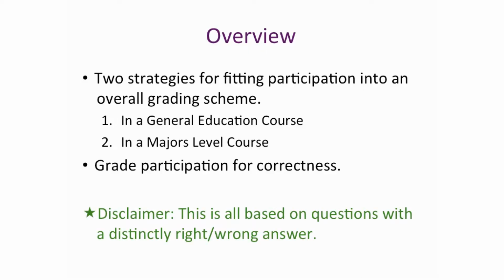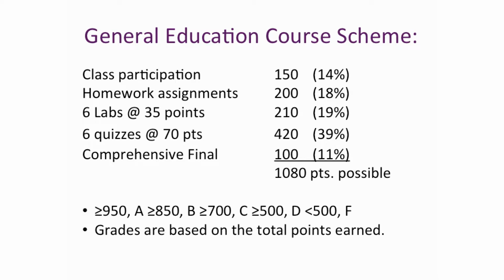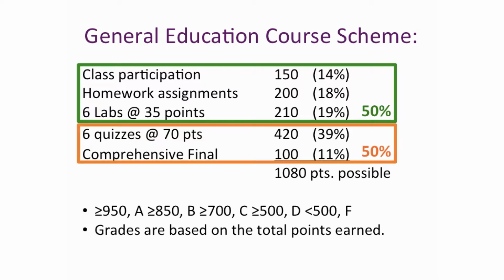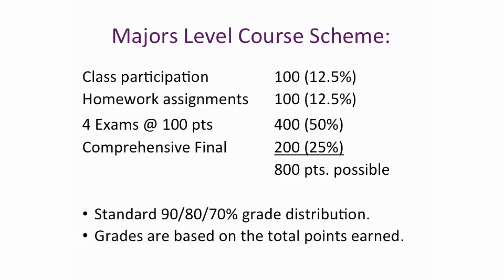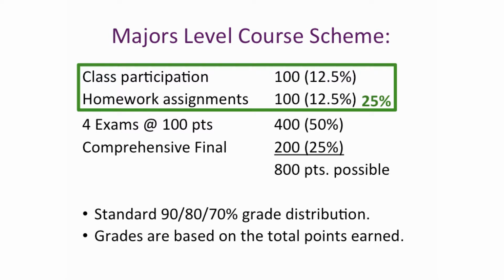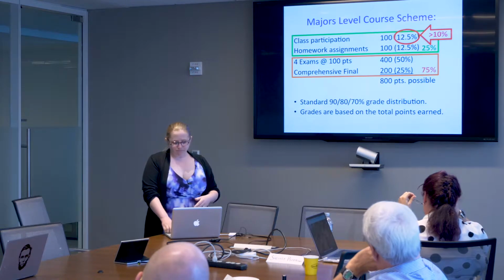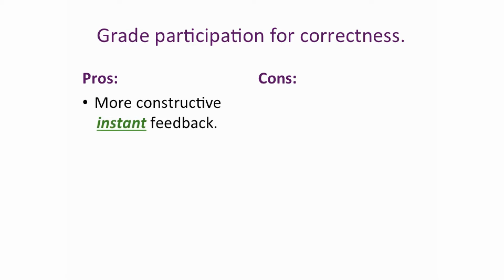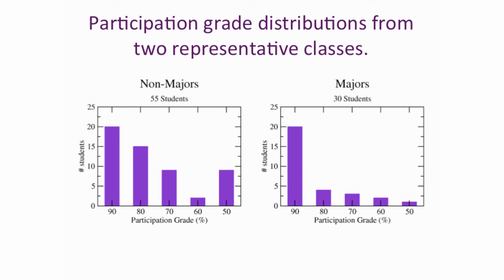Tech Ed Week 2019 Sarah Edwards